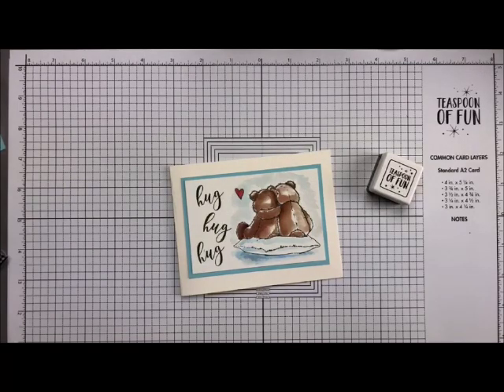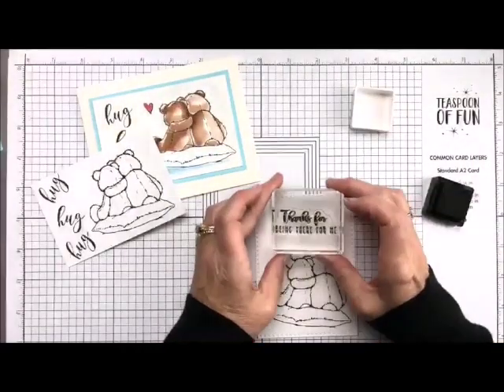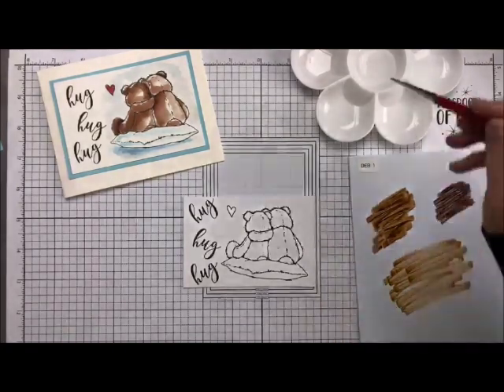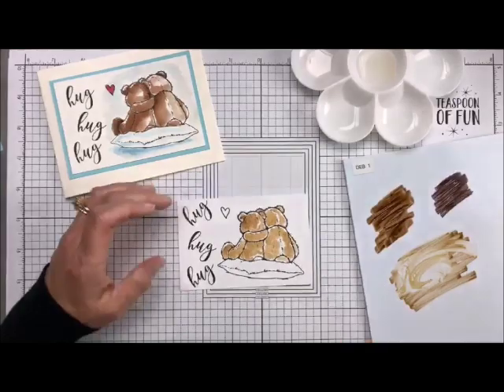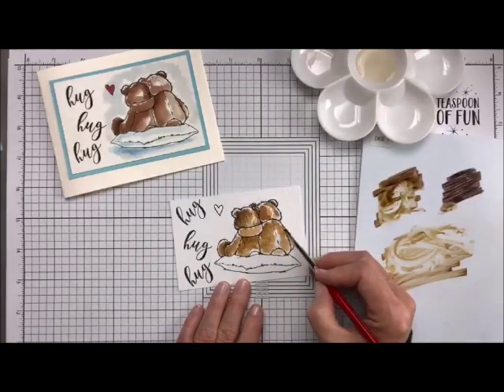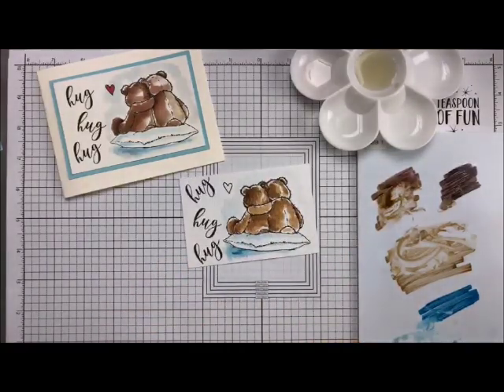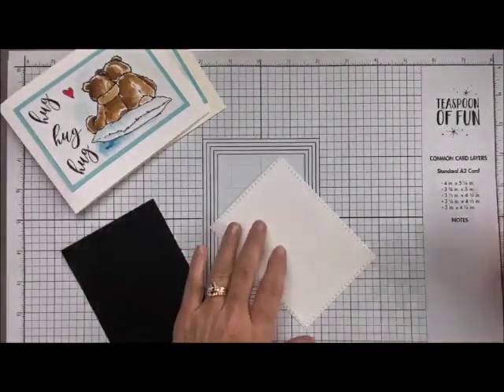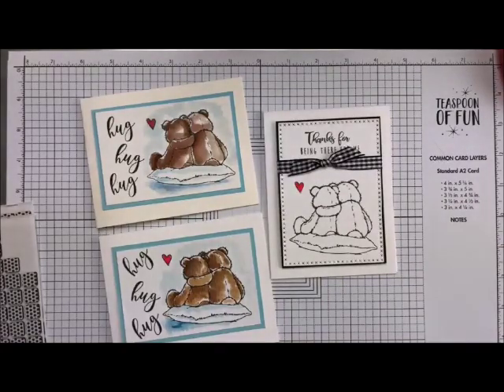Bear Cuddles with Deb Valder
Creating Bear Cuddles with Deb Valder

• Tim Holtz Sizzix VAGABOND 2 MACHINE Die Cutting Embossing Alterations 660855
[ Amazon US ]

• CB-004 Bear Cuddles Stamp and Die Combo - Teaspoon of Fun

• DD-075 Cross-Stitched Nesting Rectangles (8 dies) - Teaspoon of Fun

• DD-086 Assorted Regular Foam Squares-4 Sheets - Black and White - Teaspoon...

• DD-084 EZ Grand Permanent Dots Refill - Teaspoon of Fun

• DD-083 EZ Grand Ultra Strong Refill - Teaspoon of Fun

• DD-082 EZ Grand Repositionable Dots Refill - Teaspoon of Fun

• DD-081 EZ Runner Grand Permanent Strips Refill 150 ft - Teaspoon of Fun

I buy most of my own supplies.  However, from time to time I do receive some free product to work with.  I only share what I love.  I do not do paid reviews.  Companies will sometimes send me products as a gift, not payment.  There are no expectations to use them.  If I like them, I will use them. Please know I will never share or even review product that I would not personally recommend or that I do not personally like.